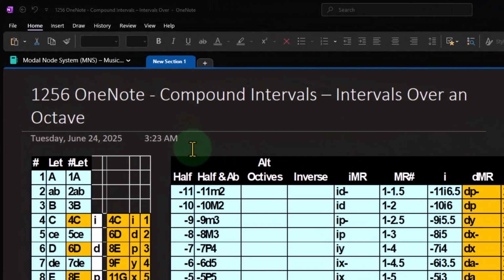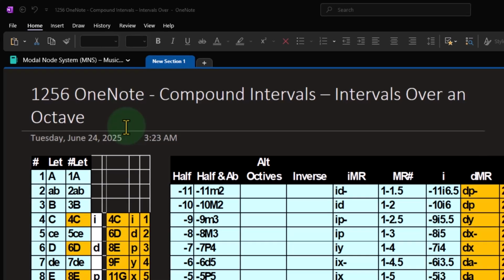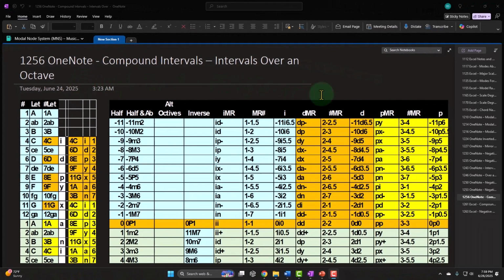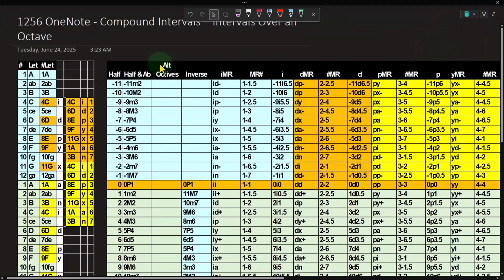Visual Harmony: Teaching Extended Intervals Through Logic Grids